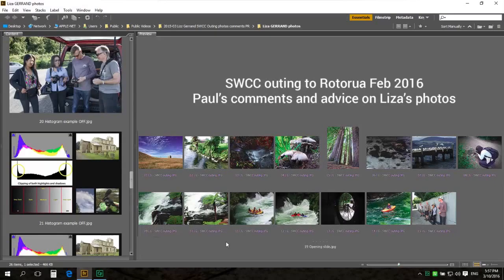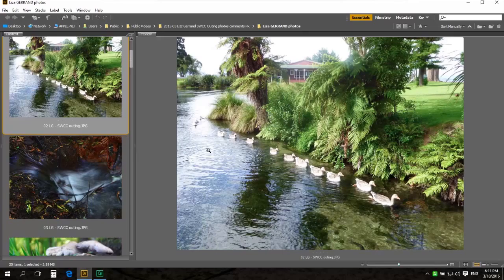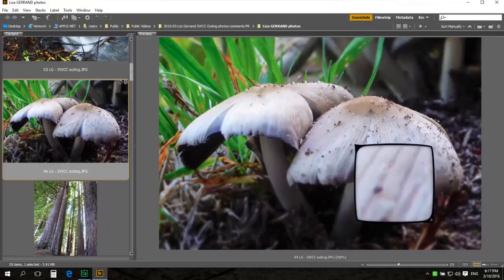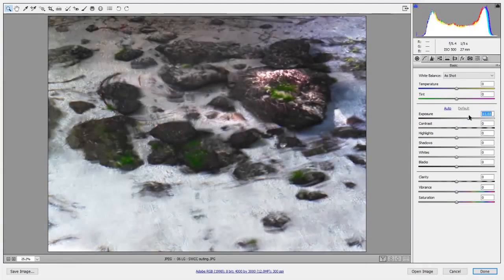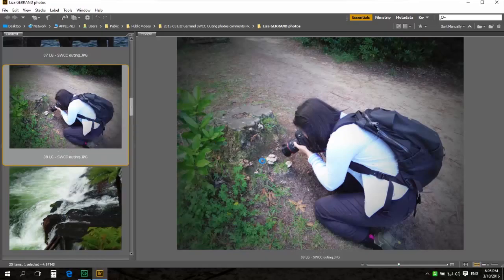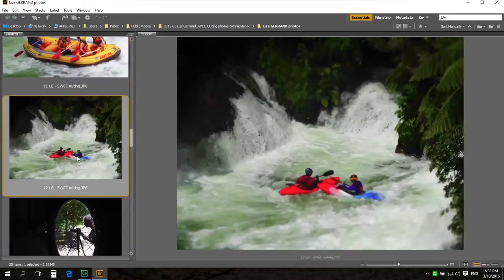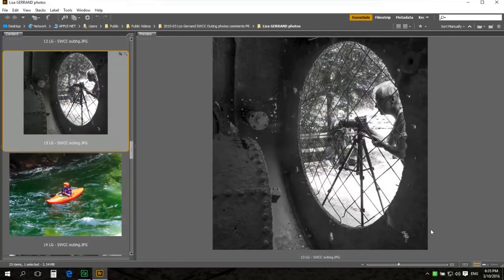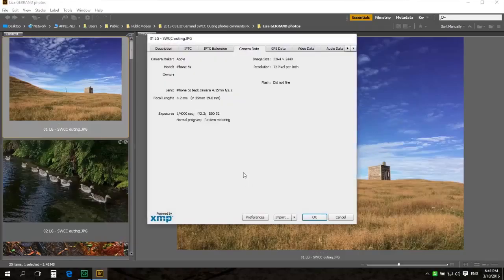SWCC, Liza Gerrand Rotorua Outing 2016 02 HD ver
SWCC outing to Rotorua (NZ) Liza Gerrand photos, comments by Paul Ryder, Outing held in Feb 2016